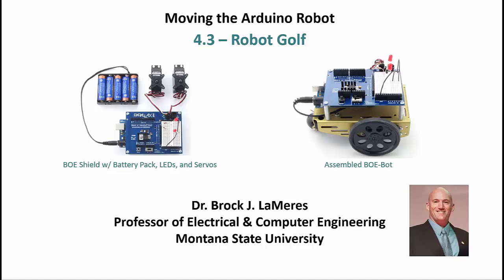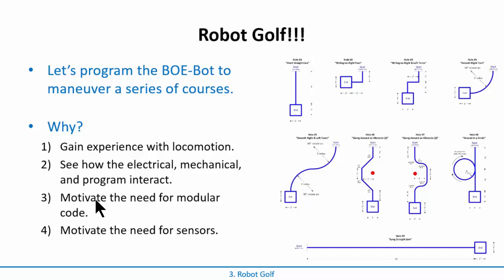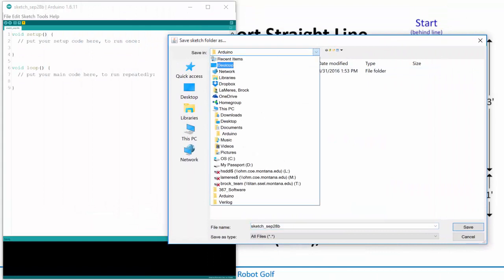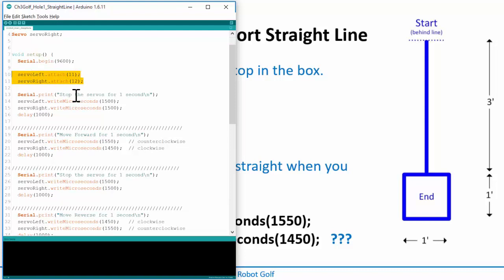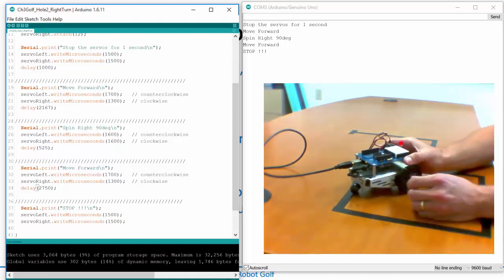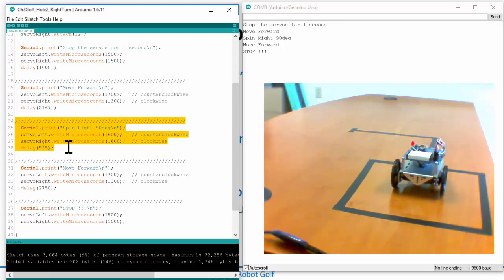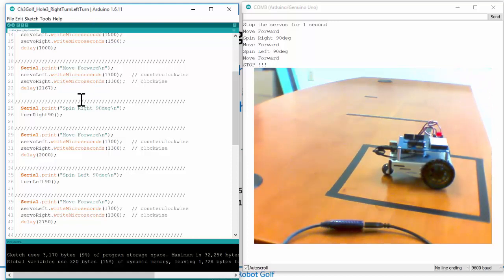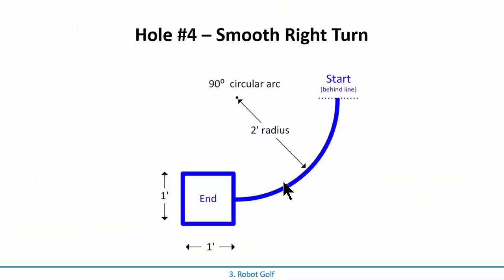4.3 - Robot Golf